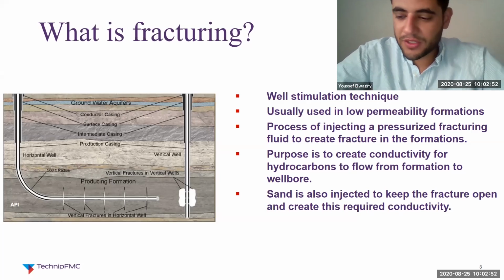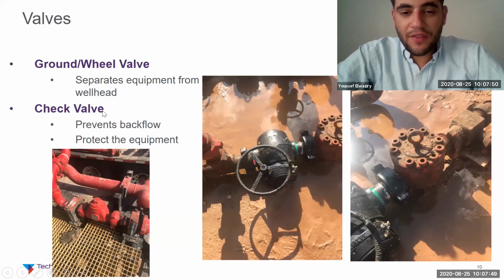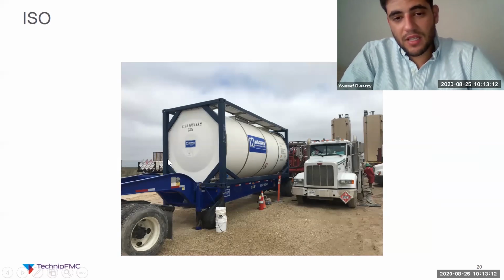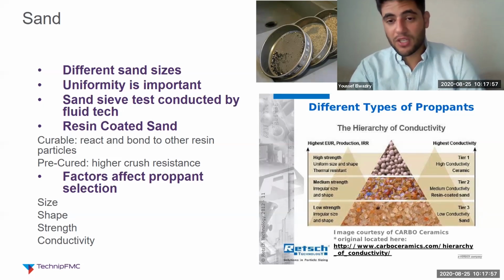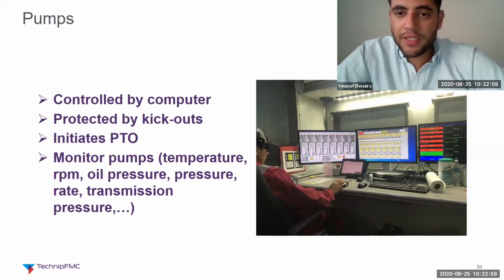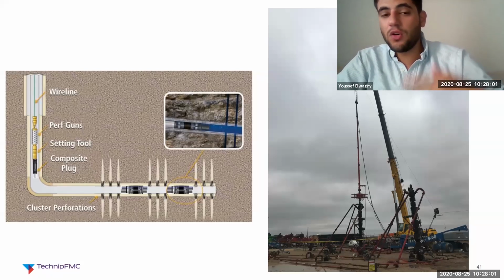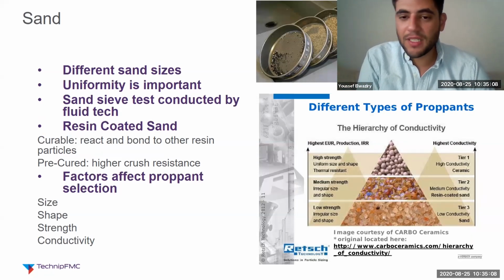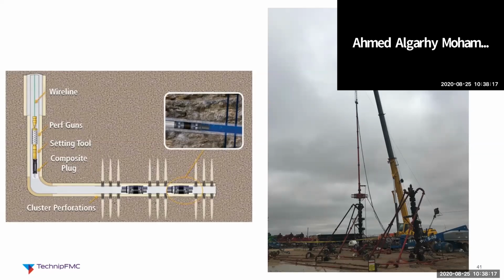Hydraulic Fracturing Operation -